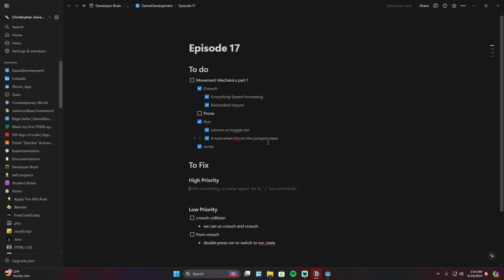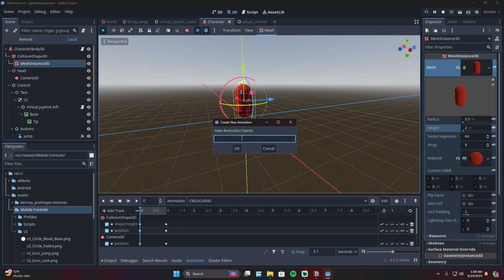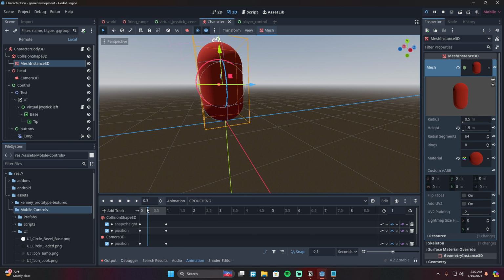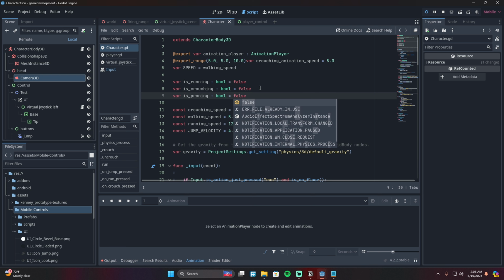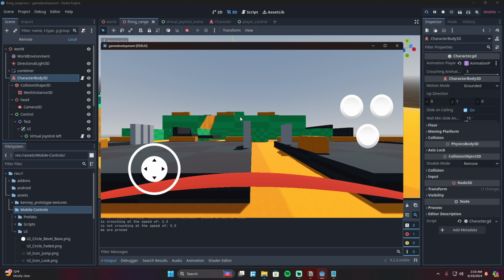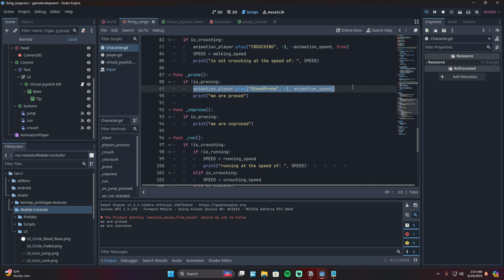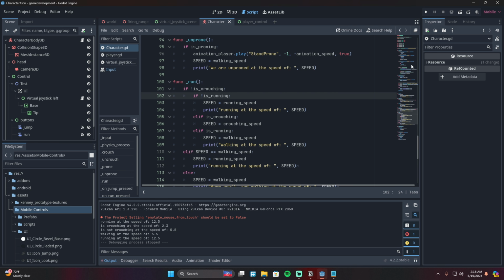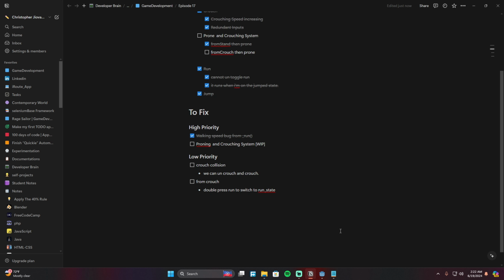Episode 19 : Implementing the Prone Input Control with a bug fixed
What is Progress?
Videos are now 20 episodes but I'm still stuck! at Movement Mechanics Part 1, When can I move on?

My Answer
If no result, grind work and chunk. if there is a result, grind work and chunk.